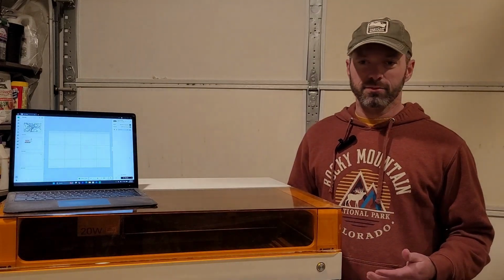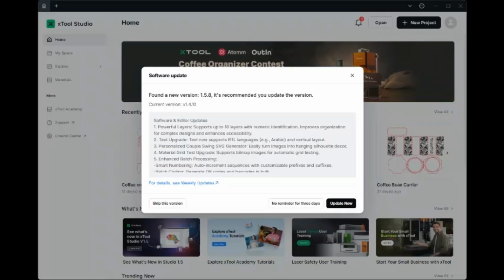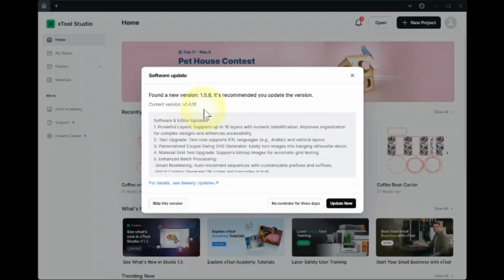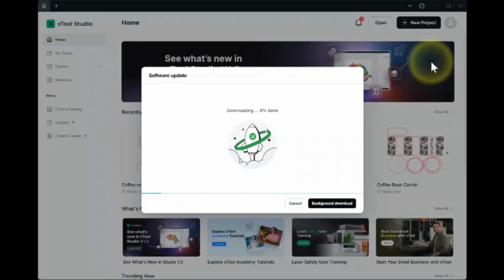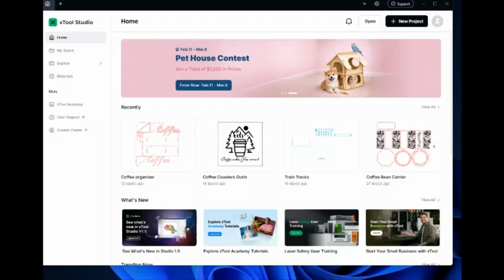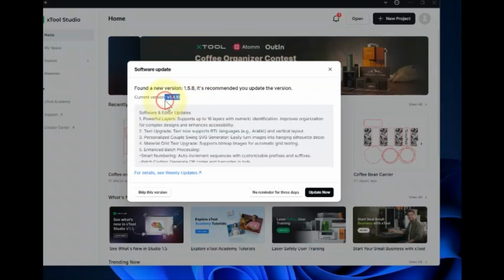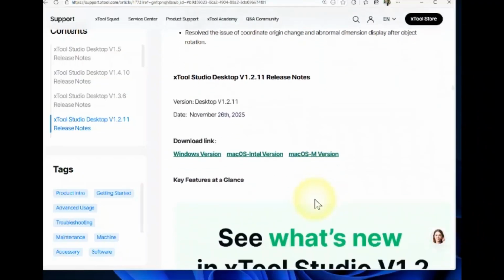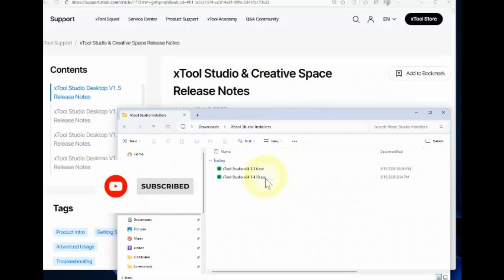xTool Studio Updates Explained Version Tracking, Backups, and Rollbacks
xTool has officially retired XCS (xTool Creative Space) and moved to the new xTool Studio — but the update process has changed, and a lot of users are confused.
In this video, I’ll walk you through everything you need to stay in control of your software versions, avoid update surprises, and roll back safely if something goes wrong.

What you’ll learn in this video:
How to download xTool Studio

Why the installer is always one version behind

How in‑place updates work

How to check what version you’re currently running

Whether you should install updates right away

How to build your own version‑tracking system

How to save installers for future use

How to roll back to a previous version if needed

Whether you’re troubleshooting, avoiding bugs, or just want more control over your workflow, this guide will help you keep your xTool software stable and predictable.